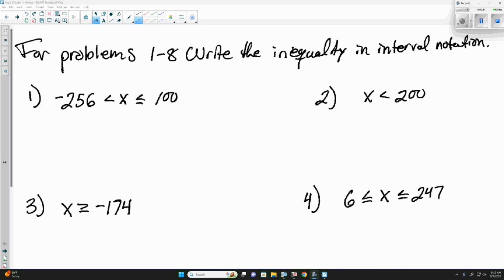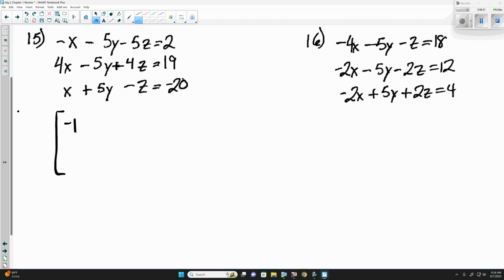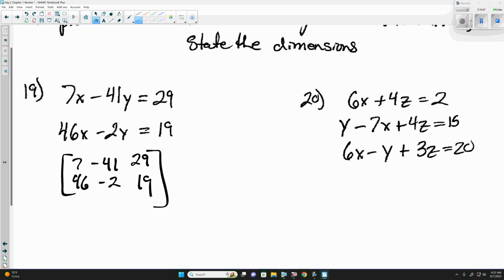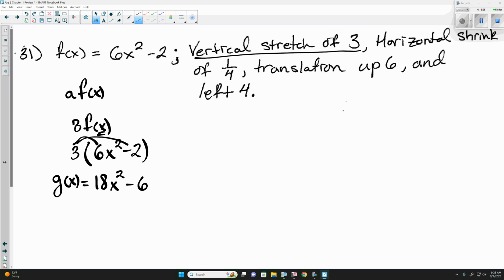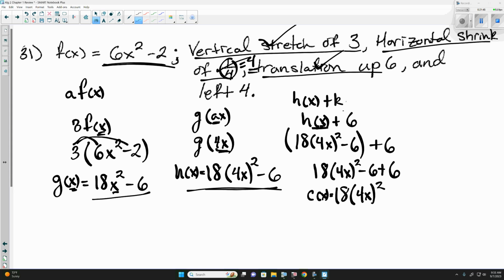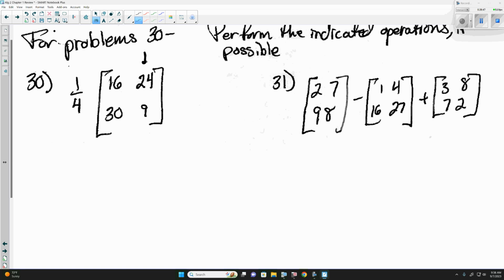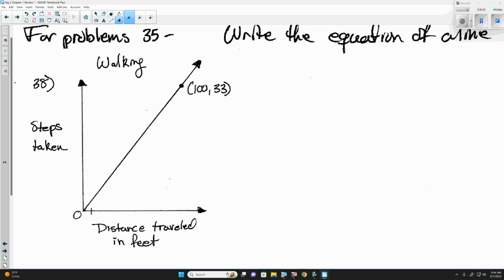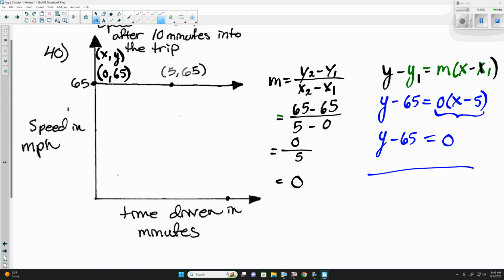Algebra 2 Chapter 1 Review